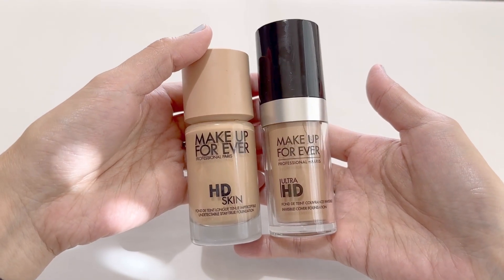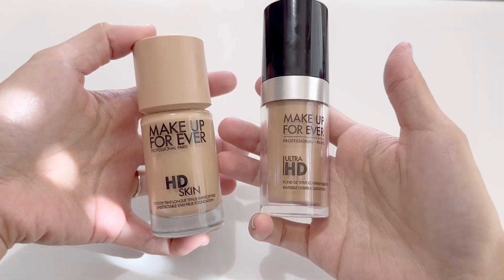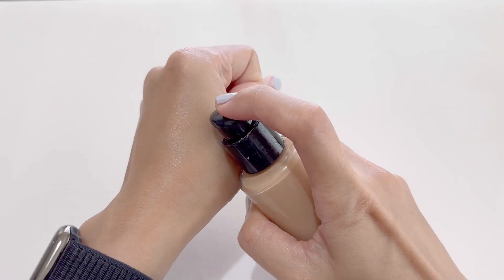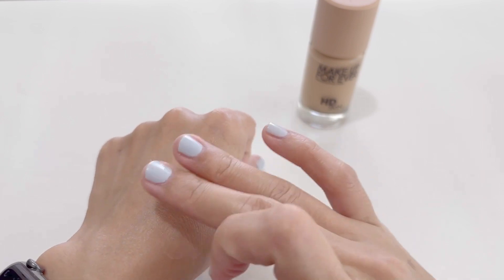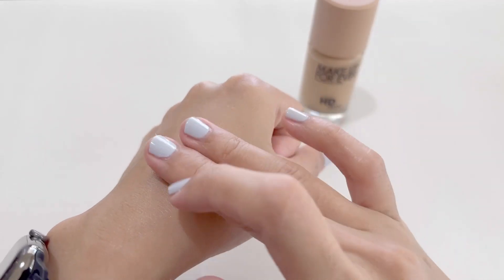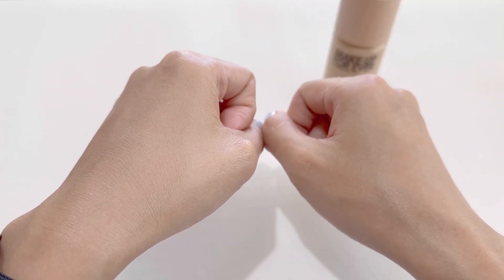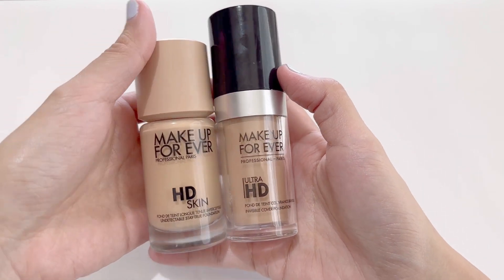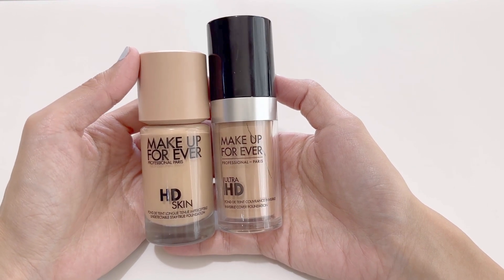HD Skin by Make Up Forever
Make Up For Ever is known for its HD makeup line, which is designed to provide a smooth and flawless finish suitable for high-definition settings like film and photography.